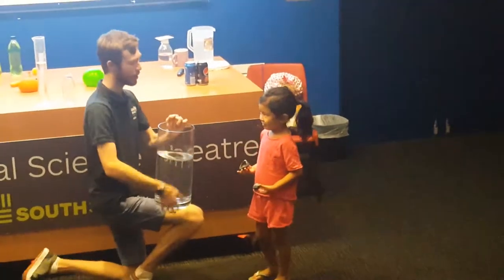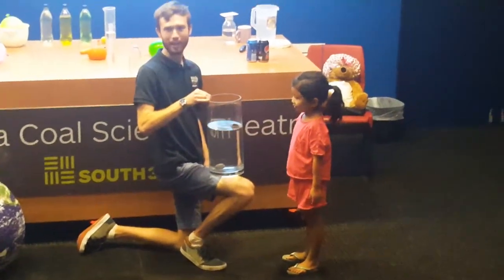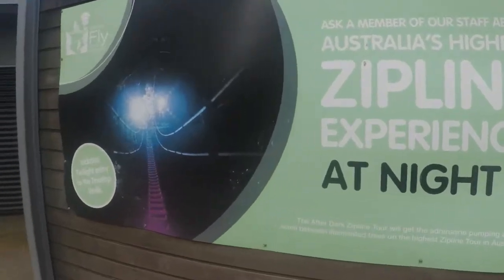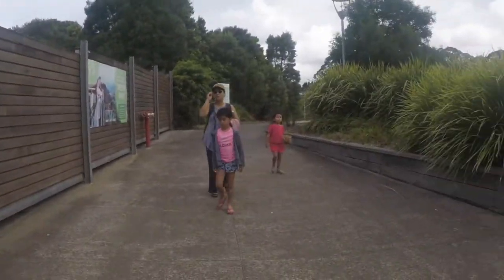A Science Adventure | BETTER EVERYDAY - S02:E08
- The start of day 2
- Keto breakfast
- We leave our first campsite
- The Science Space Center at Wollongong
- Stuart Park Playground near the beach
- Fo Guang Shan Nan Tien Temple
- Illawarra Fly Treetop Adventures
- Jamberoo Lookout
- Beehive Hotel Motel